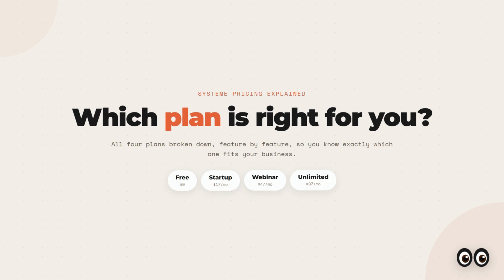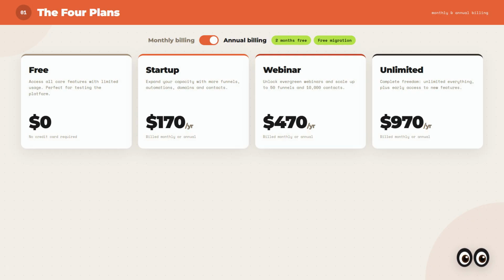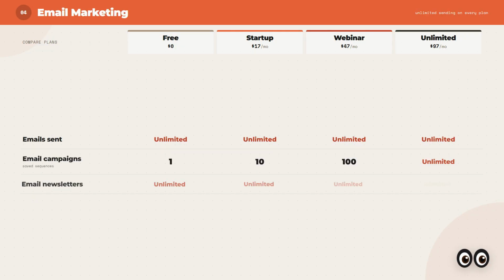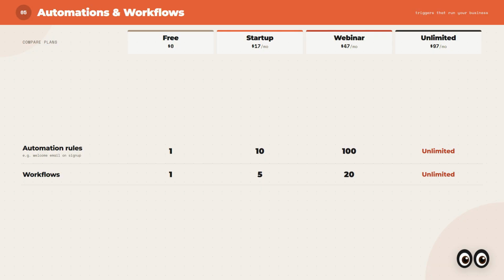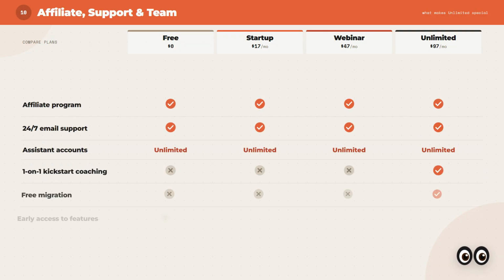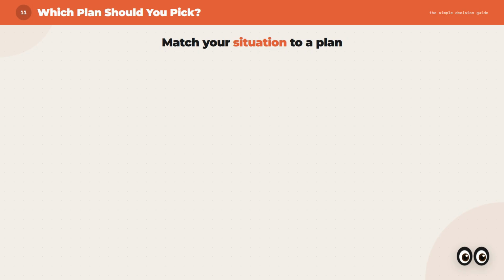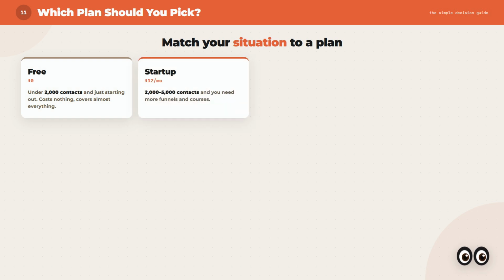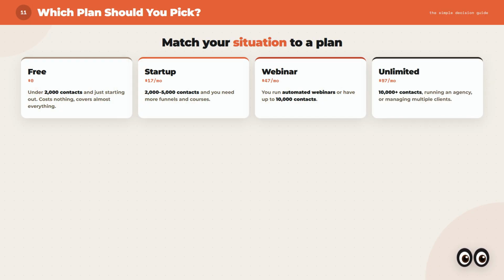Systeme.io Pricing Explained (2026): All 4 Plans Compared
Systeme.io has four plans

Free
Startup ($17)
Webinar ($47)
Unlimited ($97)

and this video walks through what each one actually includes so you can pick the right one for where you are.

I cover contact limits,
sales funnels,
courses,
custom domains,
the paid-only features,
the monthly vs annual discount (2 months free),
and the free done-for-you migration if you are moving from another platform.

If you are just starting out, the free plan is usually enough to build your first funnel, list, and offer without spending anything. If you have outgrown that, Startup at $17 tends to be the sweet spot for many solo creators.

🎁 If you sign up for any paid Systeme.io plan through my link, email me at or DM me and I will send you 6 free bonuses to help you get set up faster.